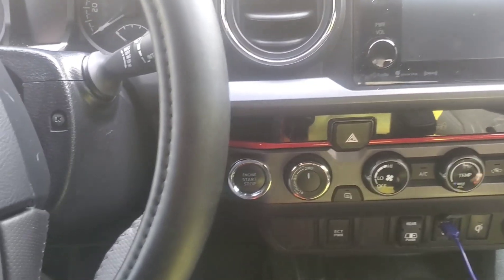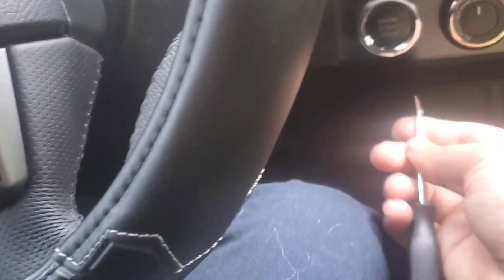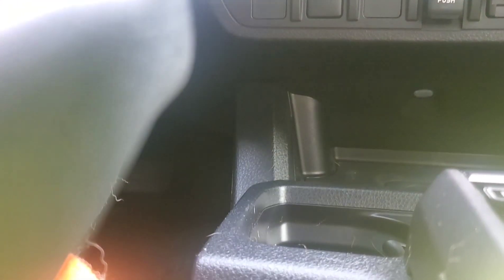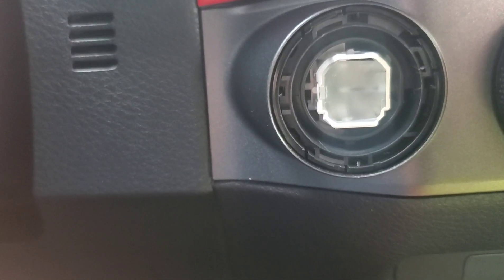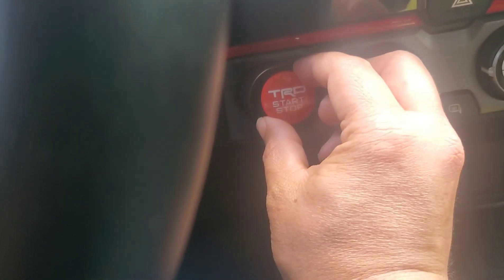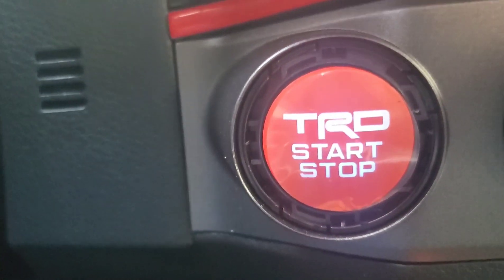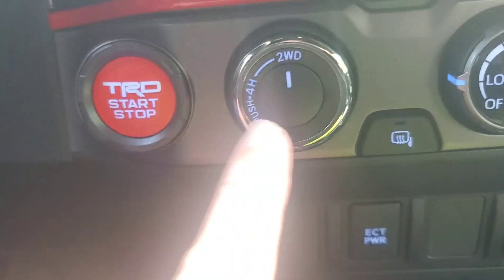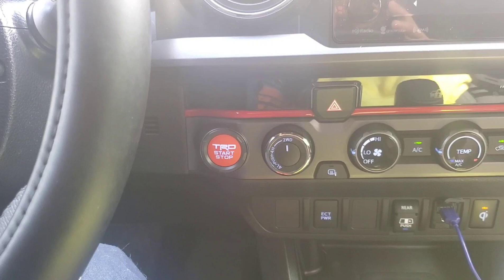The illegal Garage's Tacoma gets a red engine start button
Installing the Meso customs red TRD engine start button,  easy install but if you are afraid to hurt your baby it's not for the faint of heart